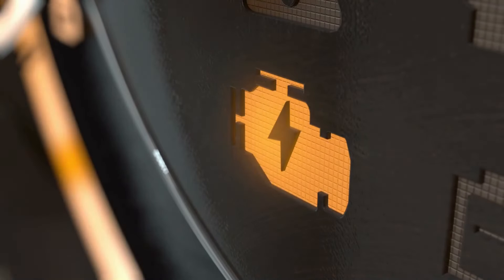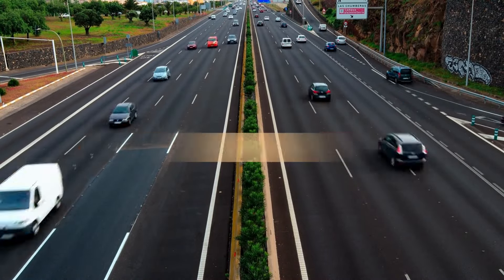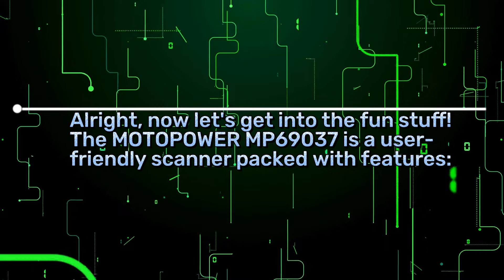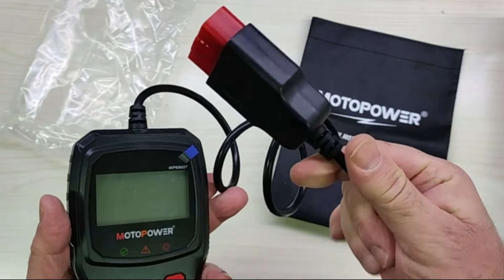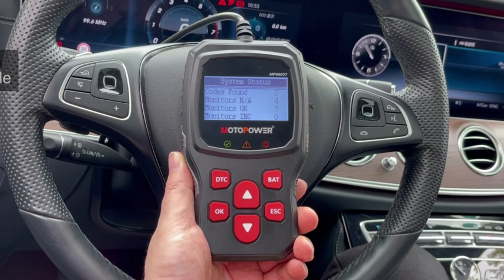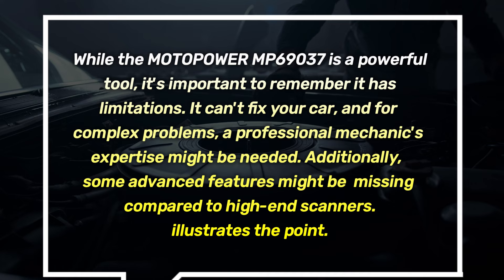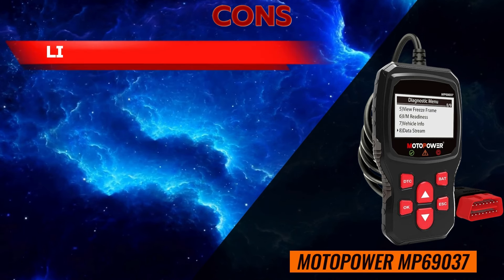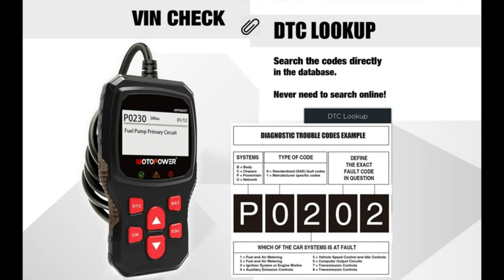MOTOPOWER MP69037 OBD2 Scanner: In-Depth Review & Diagnostic Tool Test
Struggling with car troubles? The MOTOPOWER MP69037 OBD2 Scanner can be your saving grace!

In this in-depth review, we take a close look at this diagnostic tool, testing its features and functionality. We'll show you if it can help you identify those pesky check engine light codes and get your car back on the road.

Considering the MOTOPOWER MP69037? This video is packed with everything you need to know -  from  ease of use, features, and compatibility, to our honest opinion on its performance.

Want to diagnose car problems yourself?  Learn if the MOTOPOWER MP69037 is the right OBD2 scanner for you!

Best OBD2 Scanner:

✅MOTOPOWER MP69037 Car OBD2 Scanner: (AMAZON)

Search terms and questions you might be thinking of related to MOTOPOWER MP69037 OBD2 Scanner: